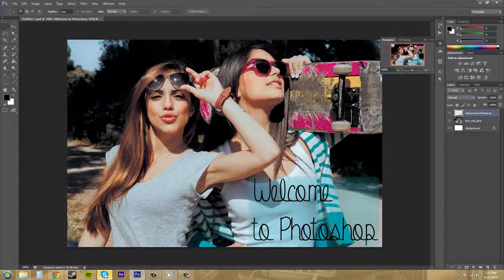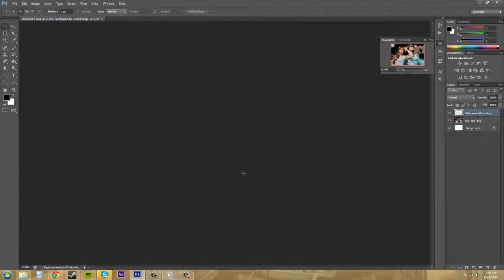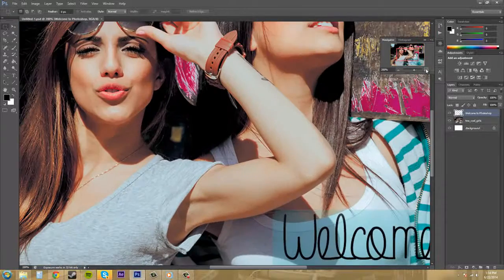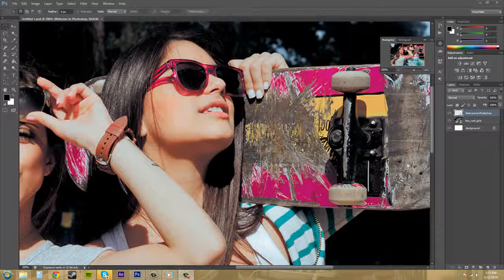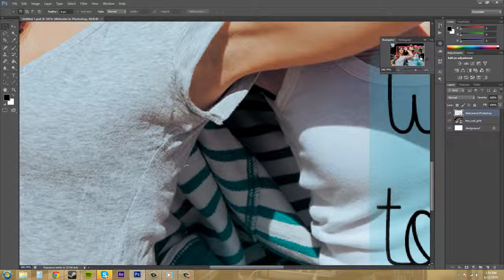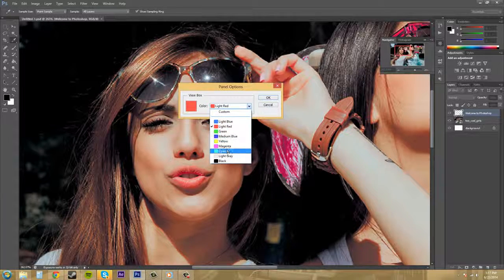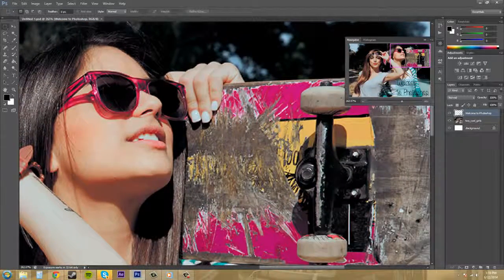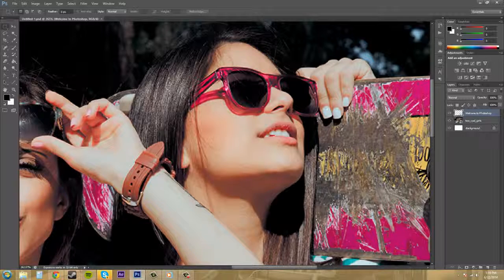Photoshop CS6 Tutorial 15 How to use the Navigator Panel